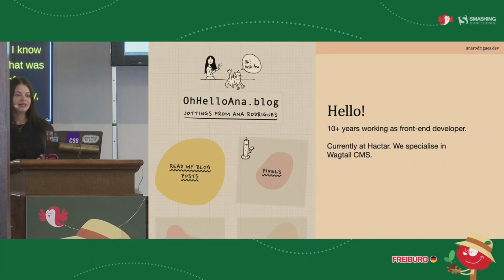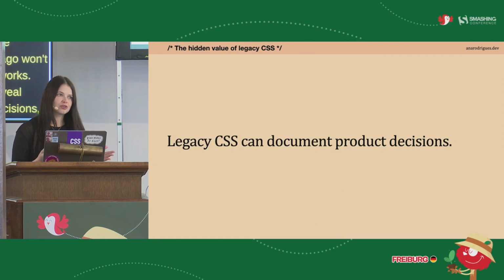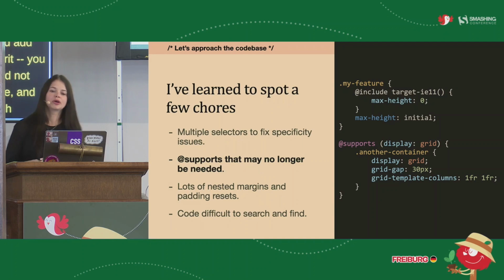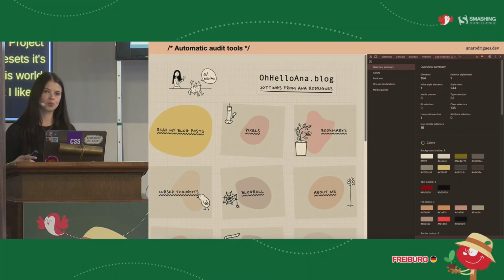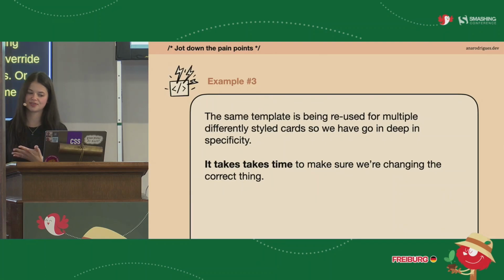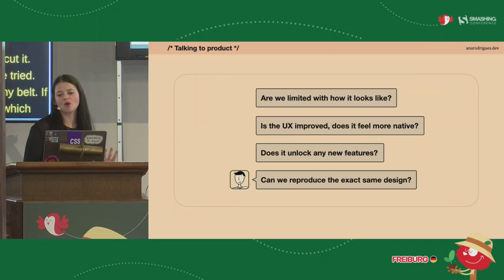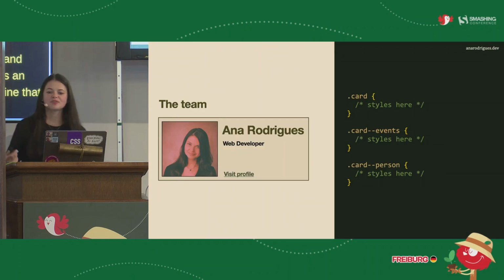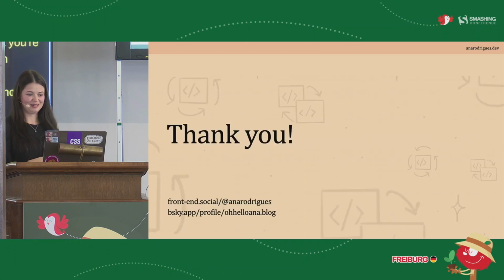Maintaining and Modernising Legacy CSS with ANA RODRIGUEZ — SmashingConf 2025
In recent years, updates in CSS have given us many exciting possibilities for creating modern, dynamic web experiences. Yet, for many developers, the day-to-day reality often involves working within the constraints of legacy codebases.

In her talk, Ana will explore practical strategies for navigating the challenges of maintaining and modernizing legacy CSS. Is refactoring an option? What are the pros and cons of this? How do we approach stakeholders? And if refactoring is not an option, how do we prioritize and initiate changes, measure improvements and quick wins?

With her many years of finding the balance here, Ana will share lessons from past experiences and look forward to what's ahead.